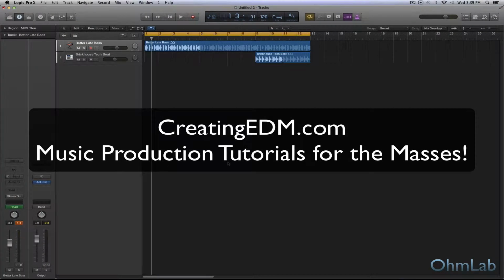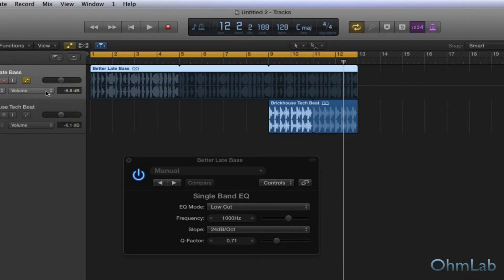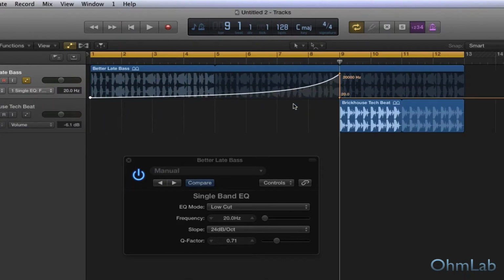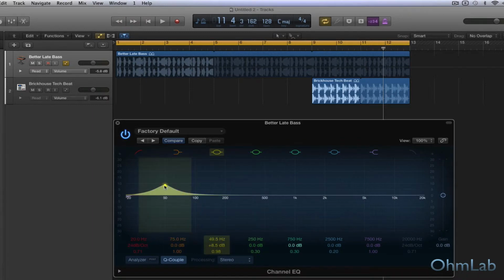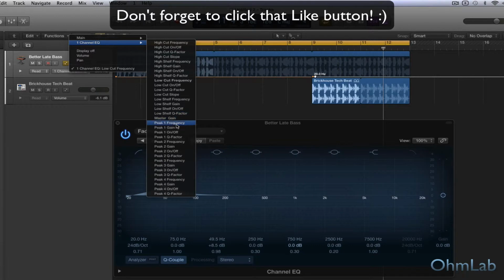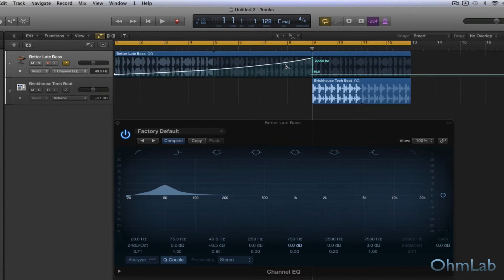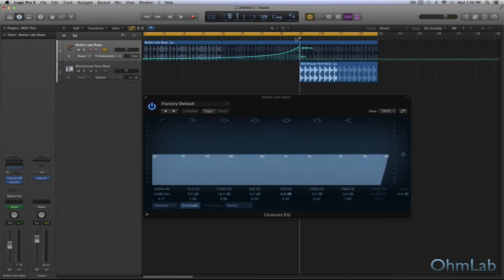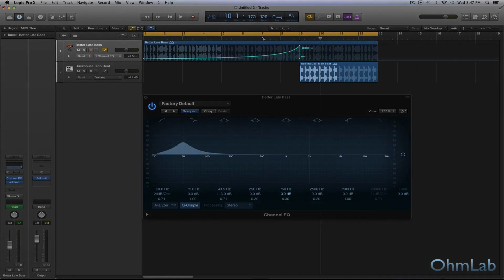Making Custom Filters With Any EQ - Creating Tracks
This quick video tutorial shares how you can easily make your very own custom filters with any EQ plugin in just a matter of seconds!

This is another great example of why knowing your tools well benefits you in the music and audio production world. Let's say you create a really killer synth and that synth doesn't have a filter tool built-in. Or, perhaps your favorite filter plug-in doesn't have the filter type you want to use for a specific kind of transition? Fear not! Simply make your own from scratch, using any EQ you are comfortable with!
A traditional channel EQ is perfect for creating your own filters!

Making a quick sweep effect is something that a single band EQ is great for. Why not just use a full channel EQ, you ask? Good question! You can save on CPU by using the smallest and most minimal option possible for any processing task. It's important to realize that the more plug-ins you have running at one, the more CPU demand you are generating. So, the first example shared in this video is a quick and easy way to accomplish those types of jobs.

When it comes to creating actual filters with an EQ, it's usually as simple as setting a few basic parameters and then setting it all in motion. The nice thing about making your own filters like this is that you can easily customize them to the specific needs of the sounds you are using. This may not sound like a big deal at first, but the more you do it the more you begin to realize just how many small details can be overlooked using a pre-made filter.

Don't just recreate basic filters, experiment and design something unique!

Using filter plug-ins and filter tools in synths is not a bad thing. In fact, most are great! It's just that sometimes you need a little more control over certain parameters of the filter as you begin modulating sounds over time. Maybe you want to slowly increase the resonance bandwidth, or change the slope of the low frequency cutoff for a more dynamic sweep or maybe you want to add a secondary harmonic resonant peak. Regardless of the reason, making your own filter with an EQ is a quick and easy task to take on.

Cheers,
OhmLab